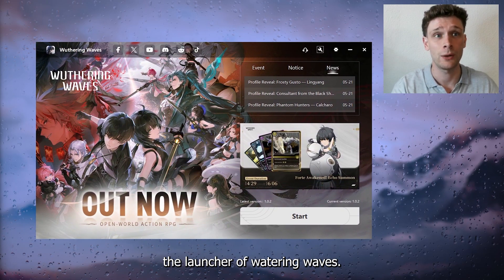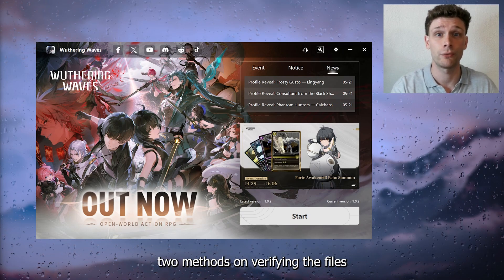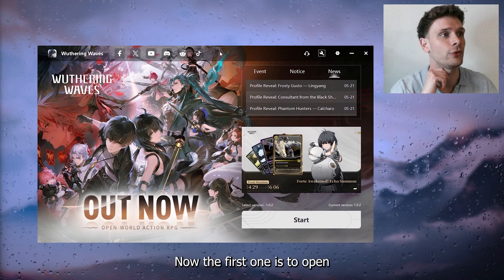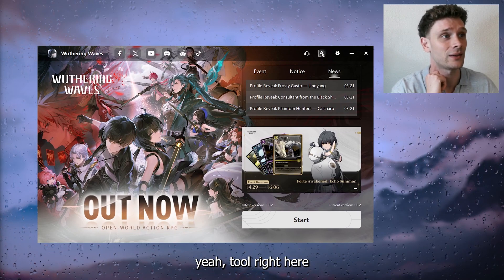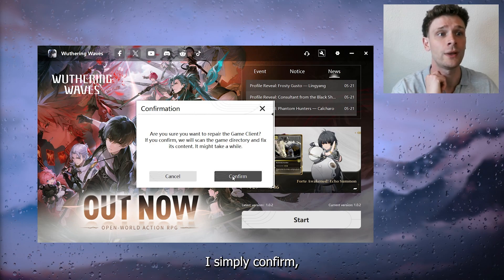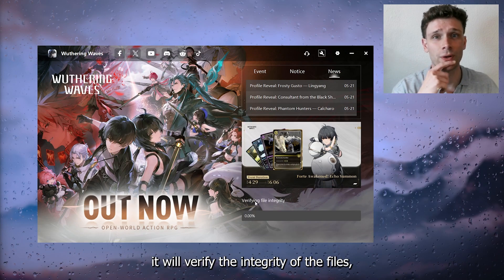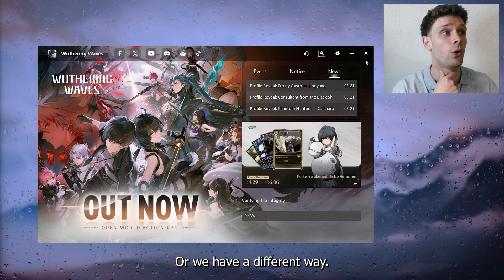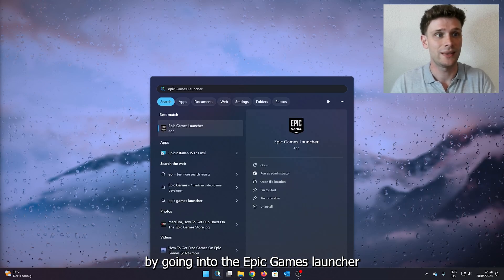How To Verify Files in Wuthering Waves - 2 Easy Methods!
Ensure the integrity of your game files in Wuthering Waves with our guide on verification. Discover two straightforward methods to verify your game files, ensuring optimal performance and stability. Whether you prefer manual verification or automated processes, we've got you covered. Keep your gaming experience smooth and hassle-free with these easy-to-follow techniques.